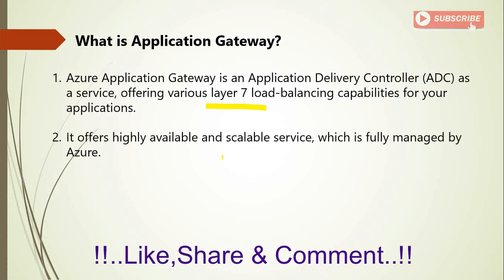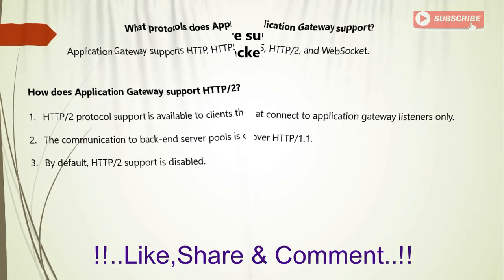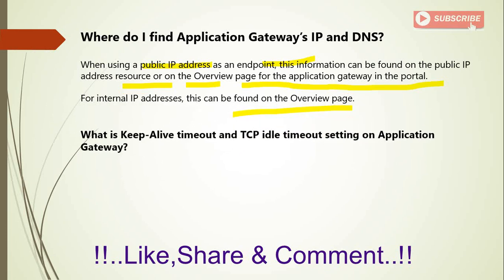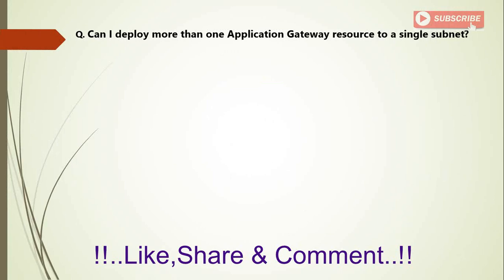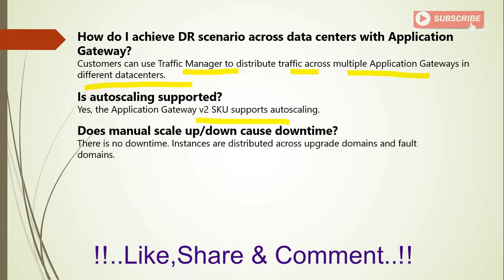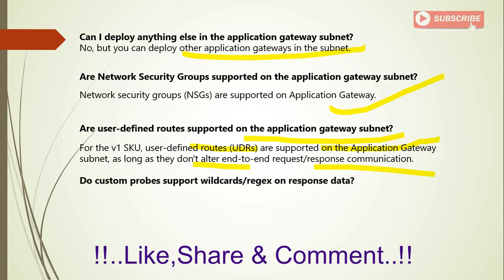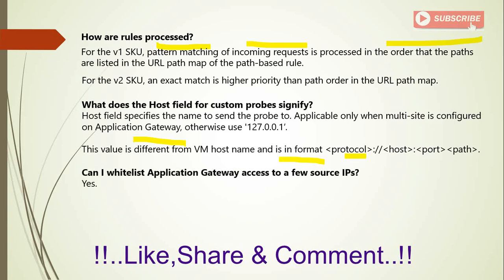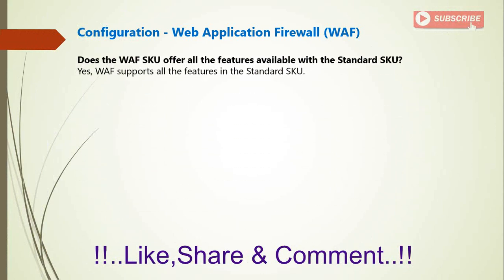Azure Application Gateway 50 Most Frequently asked, Real Time &Very IMP, Questions with Answers